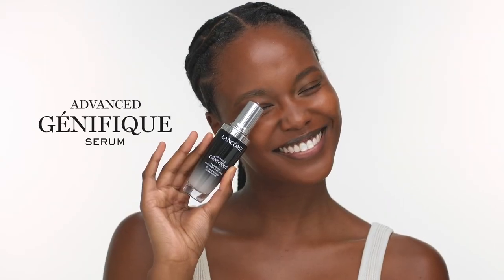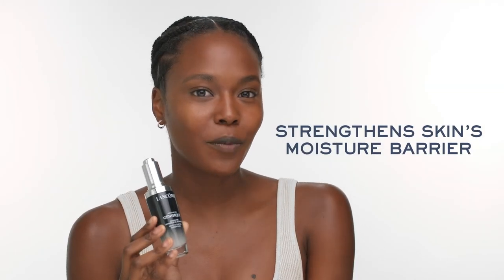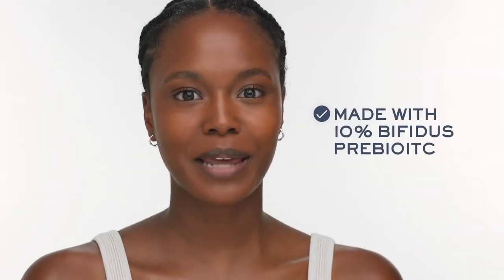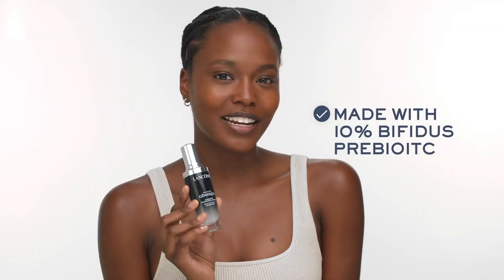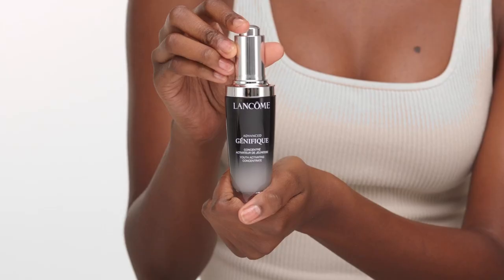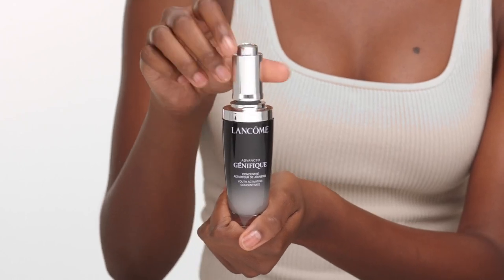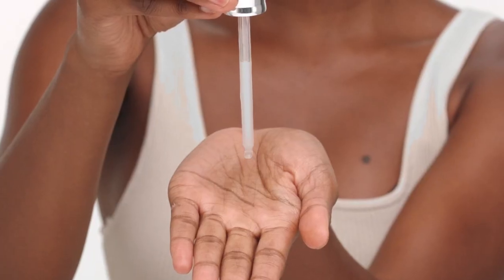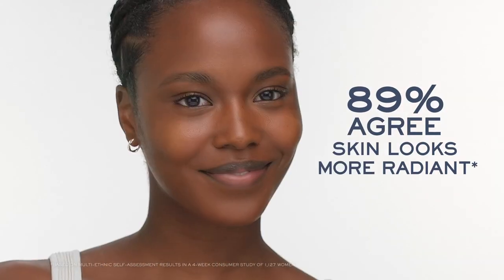Lancôme Advanced Génifique Radiance Anti Aging Face Serum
Skincare Serum: Restore and Revitalize Your Skin 💧

Experience the transformative power of our skincare serum, formulated with 10% Bifidus Prebiotic, Hyaluronic Acid, and Vitamin Cg. This potent blend strengthens your skin's moisture barrier, leaving you with a radiant and youthful complexion. ✨

Key Features:

10% Bifidus Prebiotic: Nourishes and protects your skin's microbiome. 🌿
Hyaluronic Acid: Locks in moisture for a hydrated and plump appearance. 💧
Vitamin Cg: Brightens and improves skin tone. ☀️
Visible Results in 7 Days: Experience healthier, younger-looking skin. rejuvenating

Upgrade your skincare routine with our effective serum.